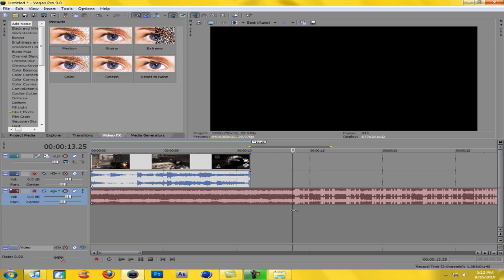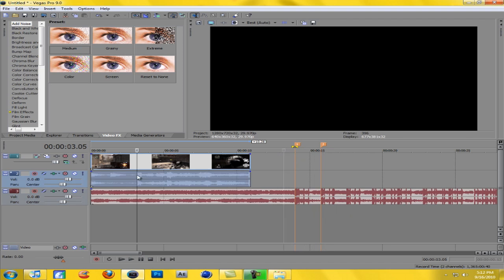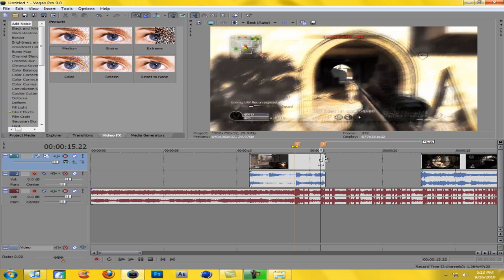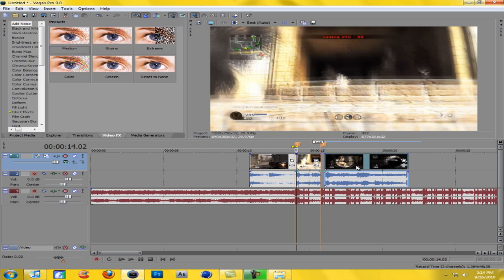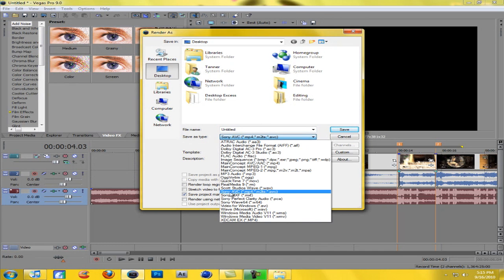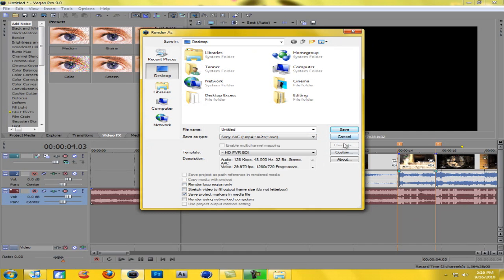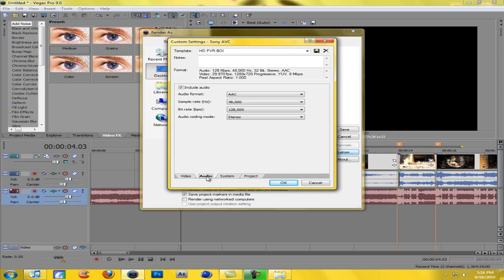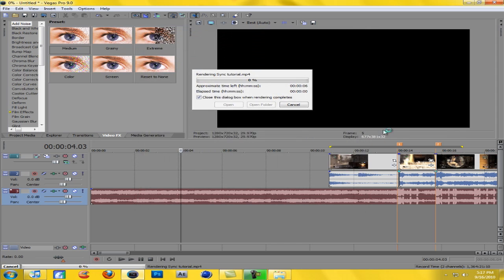Montage editing tips and tricks Ep. 1; Basic Syncing Tutorial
Watch in 720p full screen for best viewing, thanks.